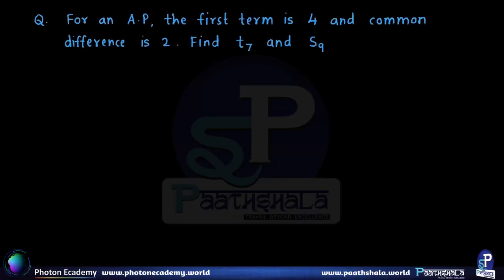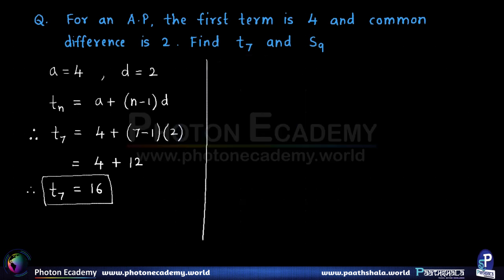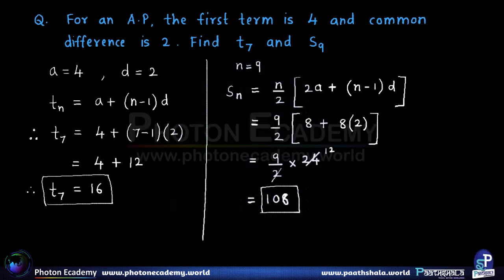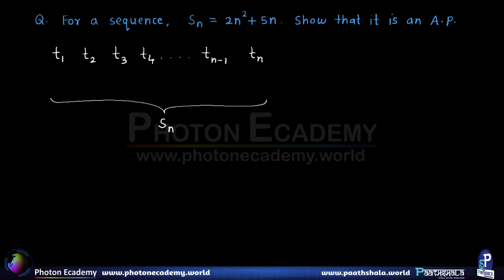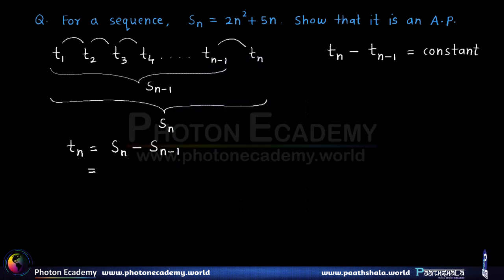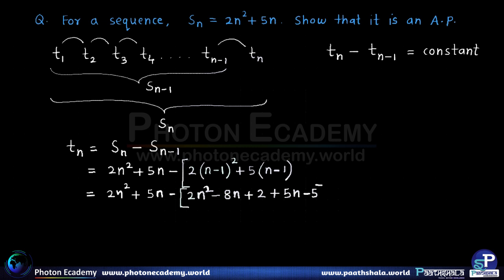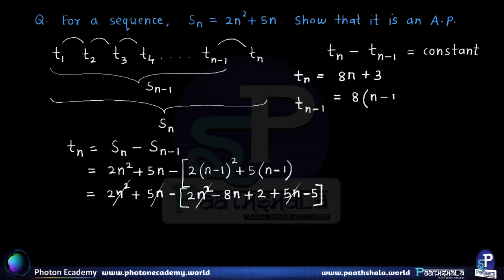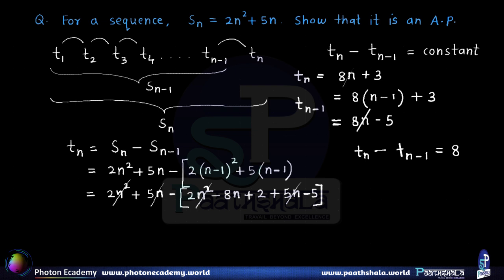2. Example on Arithmetic Progression A